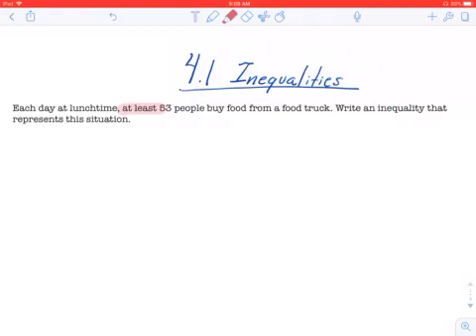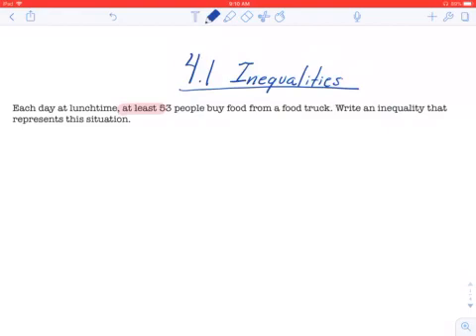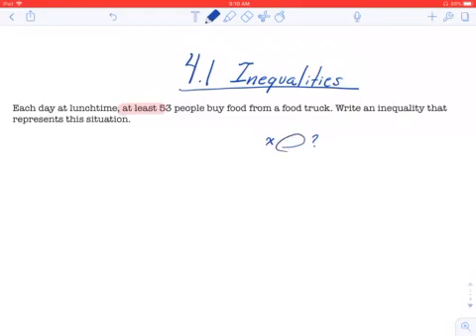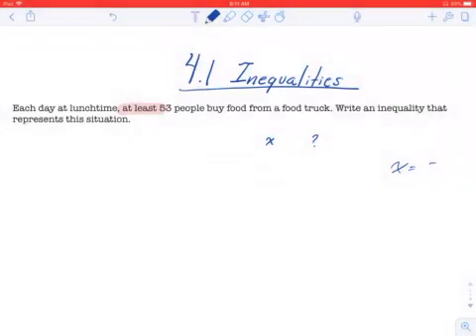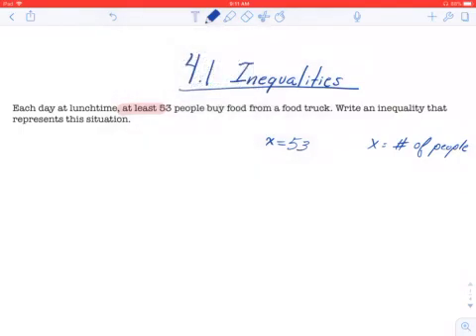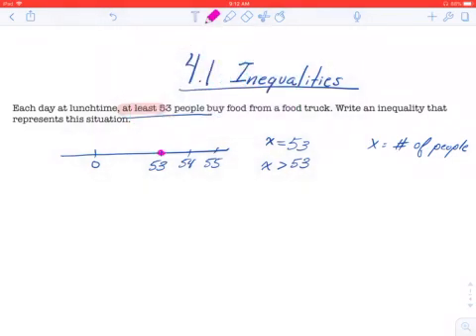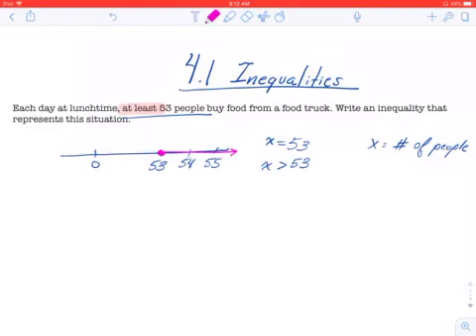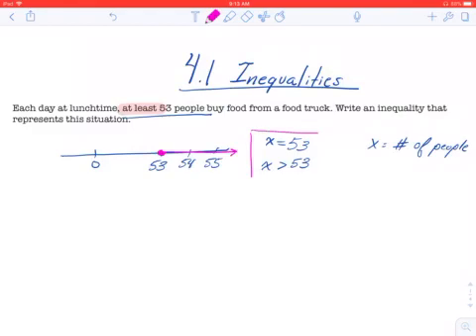4.1 Lesson Introduction